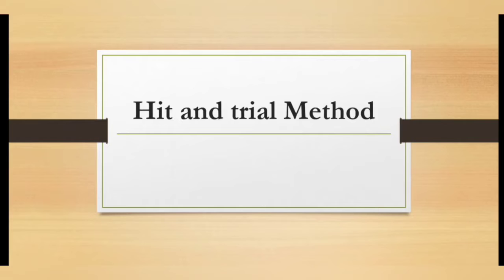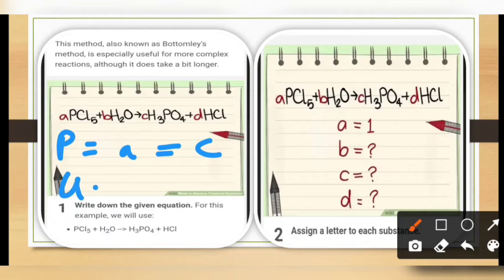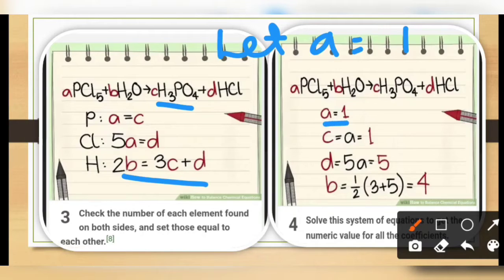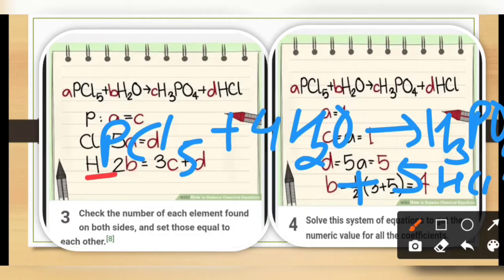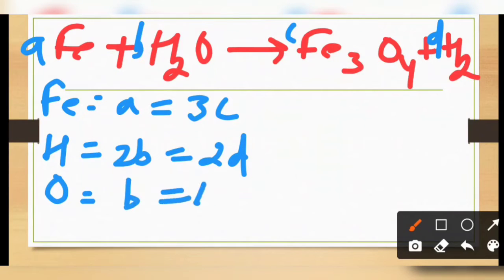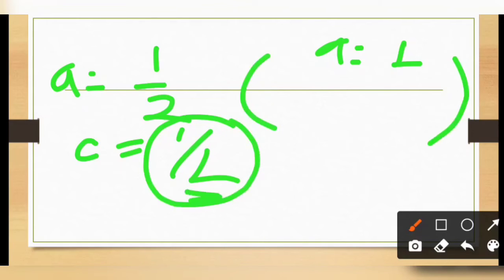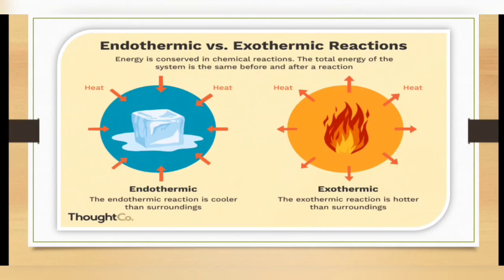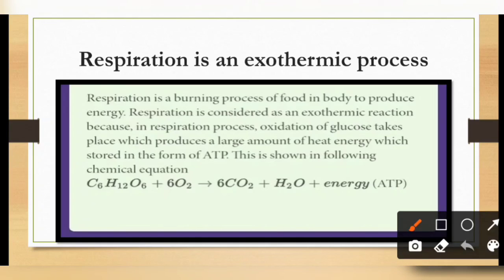Class- X- Science (Chemistry)- Ch-1- Chemical Reactions and Equations- Part- 3